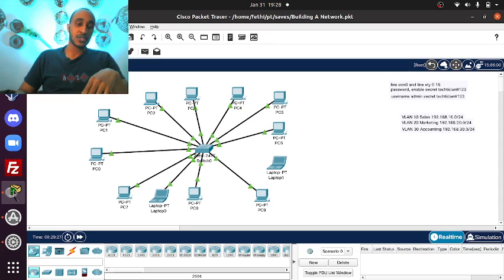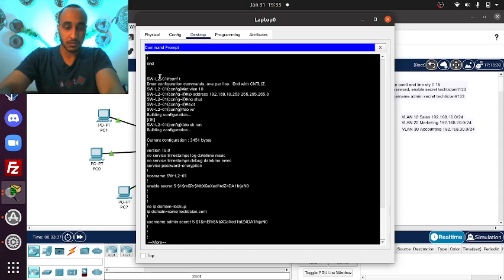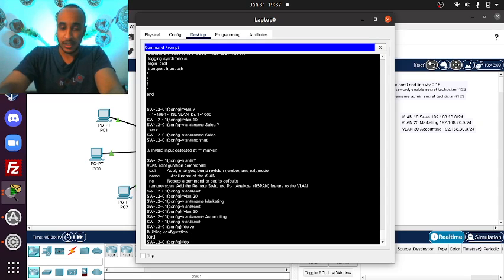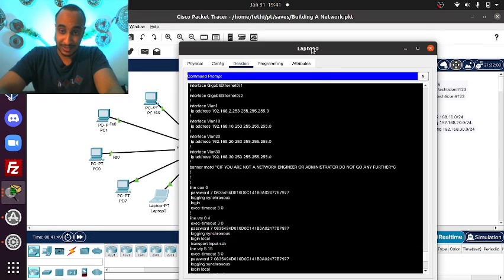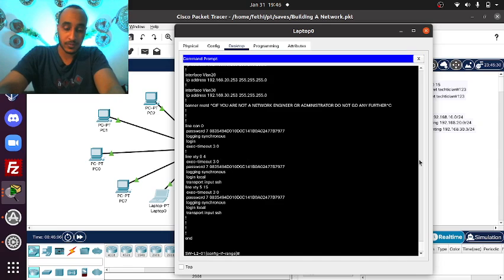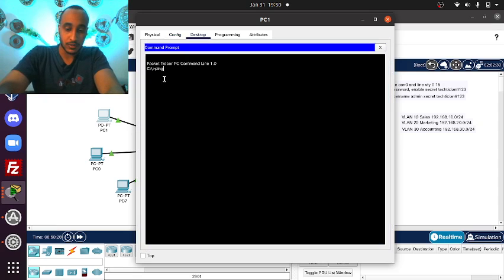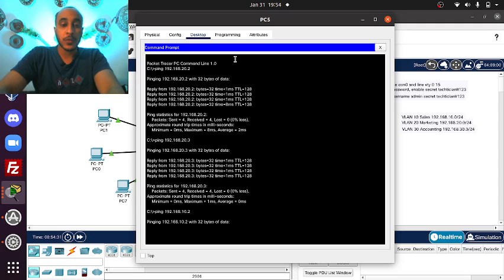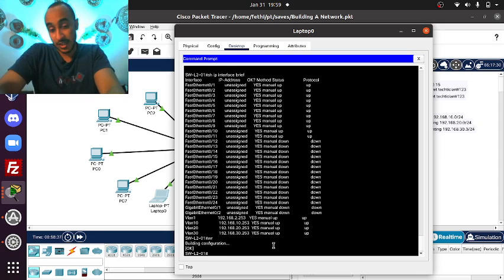What Are VLANs??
In this video I break down what are VLANs, why we would implement it on a switch and applying it on the switch to see how it works.

Introduction (00:00)
VLANs Planned Out (01:00)
WHY We Are Setting Up VLANs?? (01:33)
Let's START Setting Up Some VLANs! (02:13)
Failed SSH Connection To The SWITCH? (02:55)
Time To VERIFY What We Have! (03:53)
Time To Configure The SVIs For Each VLAN! (04:30)
Let's Verify Our Interfaces That's CONNECTED! (05:38)
Mistyped The IP Address For An SVI?? (06:58)
SVIs For VLANs Are COMPLETED! (08:25)
Time To CONFIGURE A VLAN NOW!! (09:00)
All of The VLANs Are CONFIGURED! (10:03)
How To VERIFY Our VLANs?? (11:04)
Find Out SWITCHPORT To PC CONNECTIONS! (11:30)
Time To Set Up The PCs To Their VLANs! (14:30)
ACCESS Ports Is The Way To Go About It! (16:35)
VLANs Are MAPPED To Their ACCESS Ports! (18:53)
PING FAILED For The PC? (20:04)
PING Is SUCCESSFUL For The PC! (21:06)
PORT SECURITY Added The PCs MAC ADDRESS! (22:22)
PCs In VLAN 10 Can COMMUNICATE Together!! (23:41)
VLAN 10 & 20 CAN'T Reach Each Other? (27:07)
All Of The VLANs To Port Mappings Are COMPLETED!! (29:45)
PORT SECURITY Kept The MAC ADDRESSES Of The PCs! (30:53)
Conclusion (31:30)